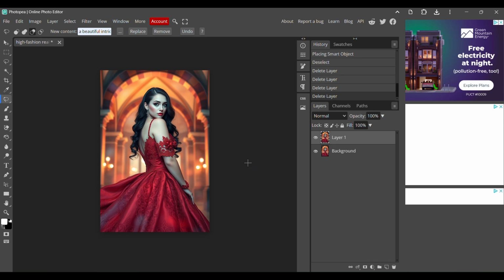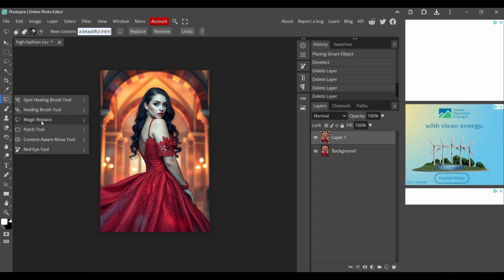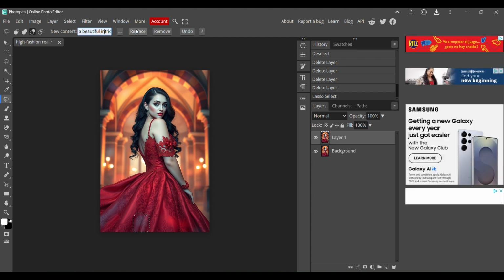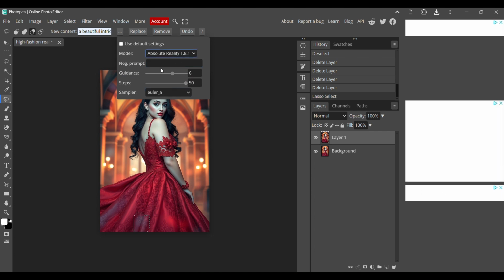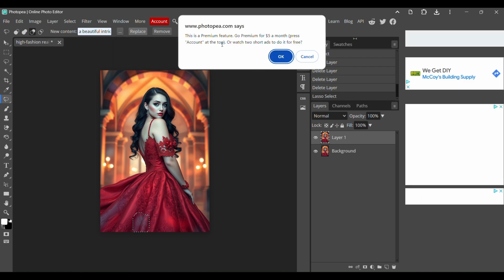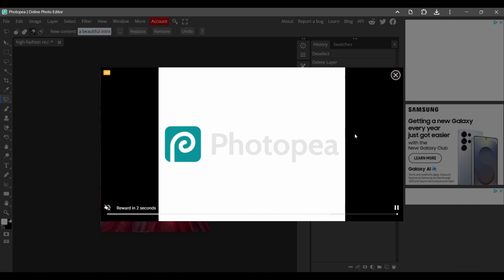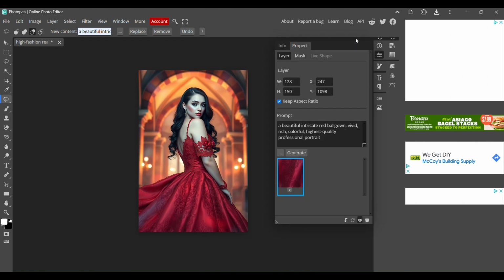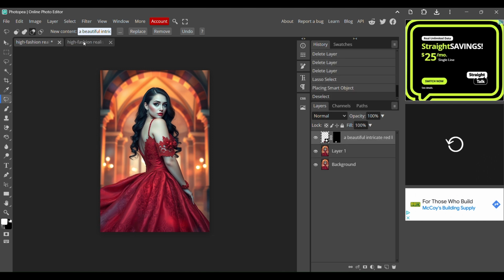How-to tutorial on Photopea's AI Magic Replace tool, an inpainting feature for the budget-conscious!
In this quick tutorial, I show you the Photopea Magic Replace tool: a FREE AI inpainting feature that has proved quite handy! As a single mom I am always looking for budget-conscious options to assist with my writing and book cover design. Photopea, and Photopea's Magic Replace tool, is one I can highly recommend!

*NOTE* The Magic Replace tool is the 7th tool down in the toolbar on the left side of the screen, right-click on 'Healing Brush Tool.' If the side toolbar is cut off on your TV screen, hope this helps!